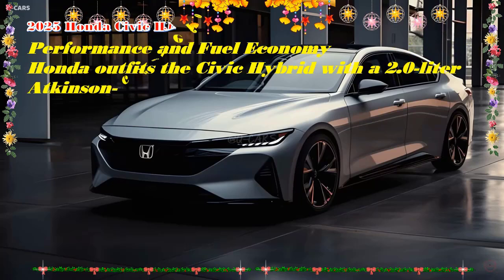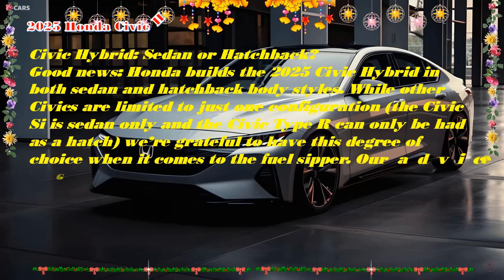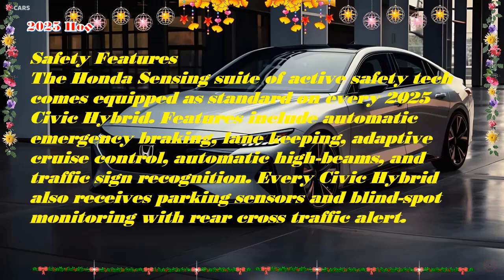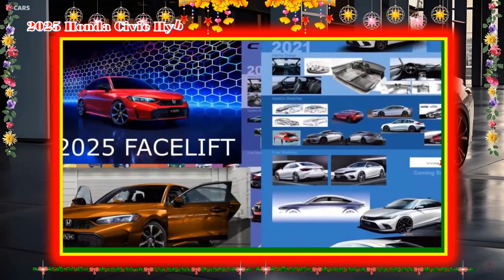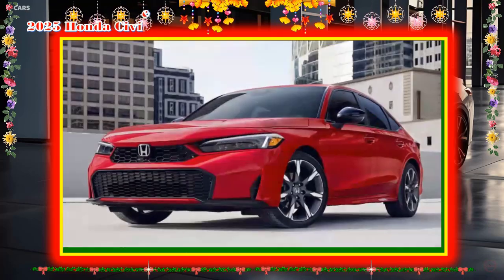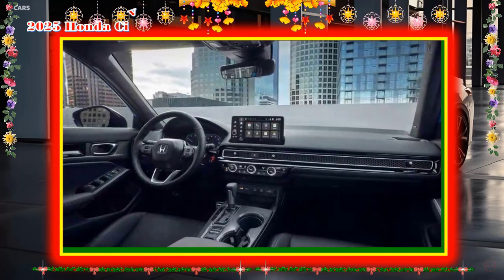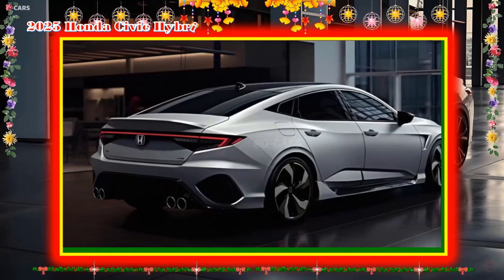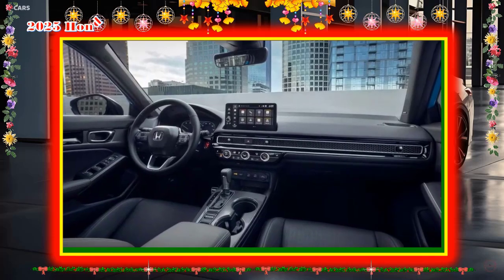2025 honda civic hybrid sport touring | 2025 honda civic hybrid usa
2025 honda civic hybrid sport touring | 2025 honda civic hybrid usa |2025 honda civic hybrid touring
Respect.